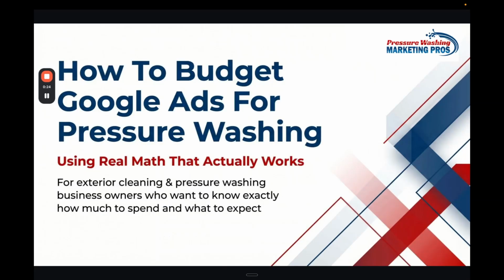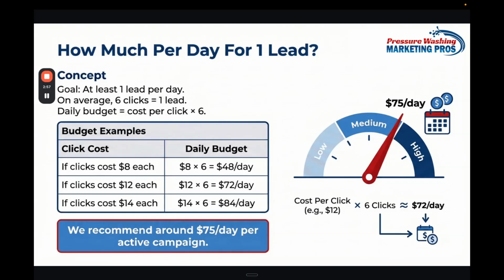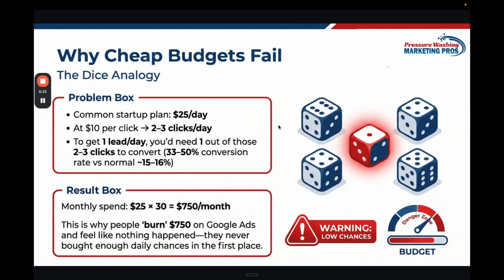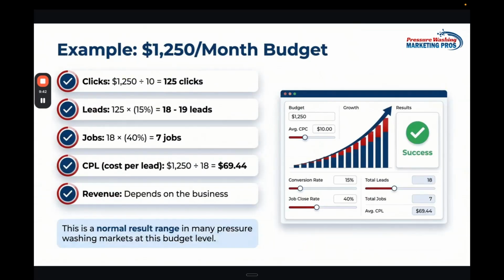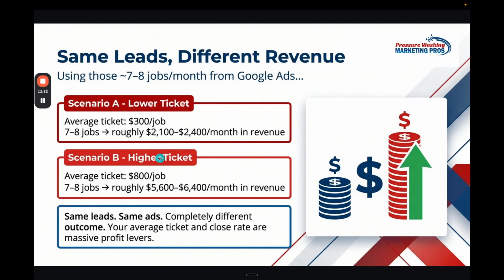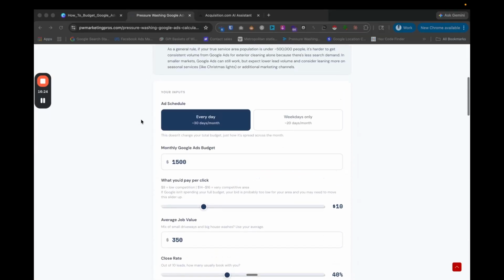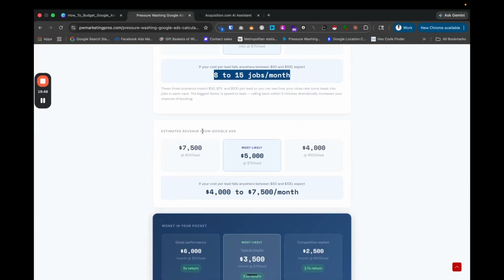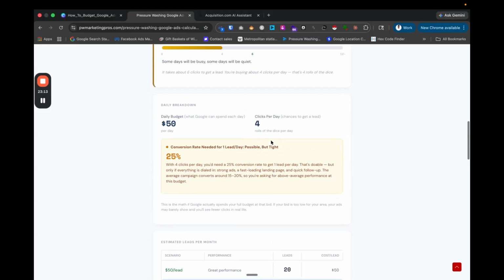How Much To Spend On Google Ads For Pressure Washing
Pressure washing business owners, if your Google Ads feel random or you’ve ever said “I spent money and got nothing”… this is exactly why.

Most exterior cleaning businesses aren’t losing money because ads don’t work. They’re losing money because they’re budgeting wrong and not giving campaigns enough data to produce consistent leads. That leads to wasted spend, empty schedules, and frustration when jobs don’t come in.

In this video, Jonathon Henderson from Pressure Washing Marketing Pros breaks down the exact math behind profitable Google Ads so you can stop guessing and start scaling.

Here’s what you’ll learn:

How much you actually need to spend to get consistent daily leads
The real cost per click, lead, and job in this industry
Why low budgets make ads feel like gambling
How to calculate your expected revenue before you spend a dollar

This is the same framework used across 80+ exterior cleaning businesses to predict leads, jobs, and revenue before campaigns even launch.